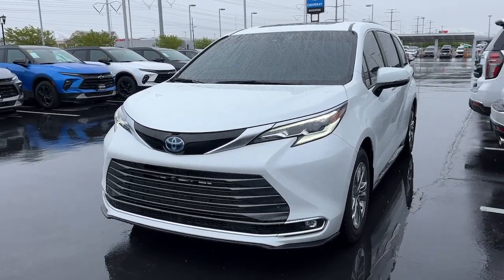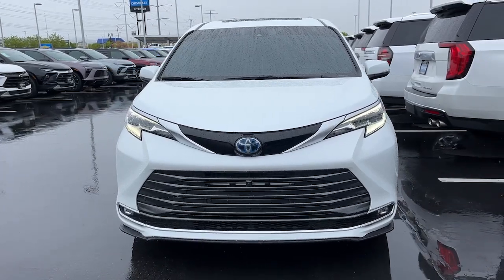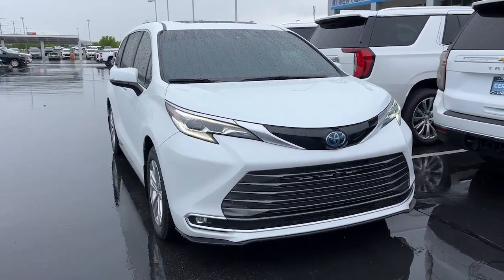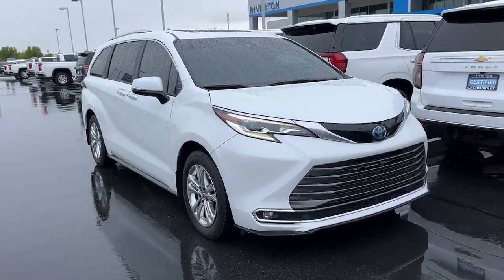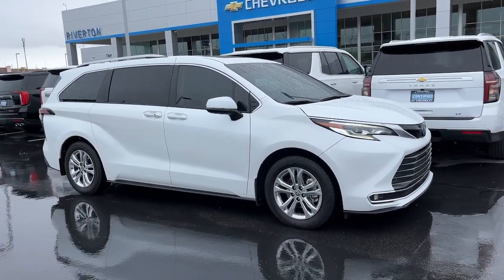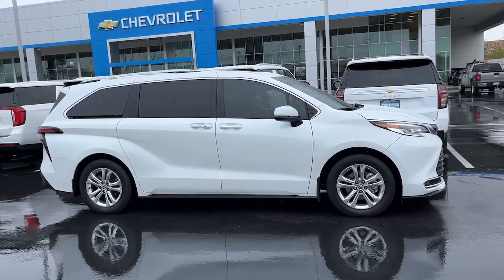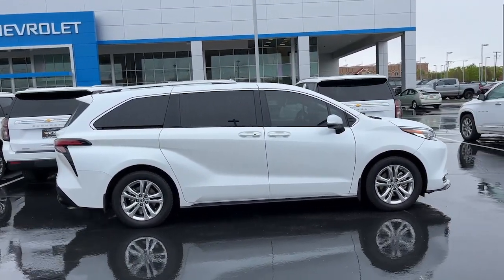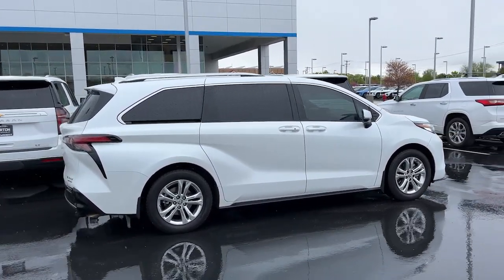2023 Toyota Sienna Riverton, Sandy, South Jordan, Draper, Salt Lake City 24C004A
Ice Cap Used 2023 Toyota Sienna Platinum available in 11100 S. Jordan Gateway, South Jordan, Utah at Riverton Chevrolet. Servicing the Riverton, Sandy, South Jordan, Draper, Salt Lake City, UT area.

Riverton Chevrolet
11100 S Jordan Gateway

mmNew Price! #1 BEST PRICE IN MARKET!! Wind Chill Pearl 2023 Toyota Sienna Platinum 7 Passenger AWD CVT 2.5L I4 117 POINT PLATINUM CERTIFICATION Premium XM Radio Services Included Oil and Filter Changed Professionally Detailed PREMIUM LEATHER SEATING HEATED AND COOLED SEATING HEATED REAR SEATING FRONT AND REAR PARK ASSIST LANE CHANGE ALERT W/SIDE BLIND ZONE ALERT FORWARD COLLISION ALERT LANE KEEP ASSIST W/LANE DEPARTURE WARNING APPLE CARPLAY/GOOGLE ANDROID AUTO REAR CROSS TRAFFIC ALERT HD REAR VISION CAMERA ADAPTIVE CRUISE CONTROL CLEAN AUTOCHECK HISTORY REPORT LOCALLY OWNER VEHICLE 1 OWNER MEMORY SETTINGS KEYLESS OPEN W/PUSH BUTTON START POWER LIFTGATE REAR MEDIA SYSTEM POWER SEATS DUAL AUTOMATIC CLIMATE CONTROL HD REAR SEAT ENTERTAINMENT SYSTEM 2 120V AC OUTLETS DIGITAL REARVIEW MIRROR W/HOMELINK PREMIUM PAINT DOOR SILL PROTECTORS ALL WEATHER LINERS TOW HITCH MUDGUARDS PREMIUM ENTUNE TOUCHSCREEN W/NAVIGATION PREMIUM JBL SOUND POWER SLIDING DOORS AWD 12 Speakers 1500W Inverter Output 18 Metallic Alloy Wheels 3rd row seats: split-bench 3-Spoke Leather-Wrapped Heated Steering Wheel 4-Wheel Disc Brakes ABS brakes AM/FM radio: SiriusXM Apple CarPlay/Android Auto Auto High-beam Headlights Auto-dimming door mirrors Auto-dimming Rear-View mirror Automatic temperature control Bumpers: body-color Cargo Tray (TMS) Compass Door auto-latch Driver door bin Drivers Seat Mounted Armrest Dual front impact airbags Dual front side impact airbags Electronic Stability Control Four wheel independent suspension Front Bucket Seats Front dual zone A/C Front fog lights Front Heated/Ventilated Bucket Seats Front reading lights Fully automatic headlights Garage door transmitter: HomeLink Heads-Up Display Head-Up Display Heated door mirrors Heated rear seats Heated steering wheel Intelligent Inside Rear View Mirror Knee airbag Lane Departure Warning System Leather Seat Material Low tire pressure warning Memory seat Navigation System Outside temperature display Overhead console Parking Camera Passenger door bin Passenger vanity mirror Platinum Package Power door mirrors Power driver seat Power Liftgate Power moonroof Power passenger seat Power steering Radio: Premium JBL Audio w/Navigation Rear air conditioning Rear anti-roll bar Rear dual zone A/C Rear reading lights Rear window wiper Rear-Seat Entertainment Second Row Heated Seats Speed control Speed-sensing steering Spoiler Steering wheel memory Steering wheel mounted audio controls Telescoping steering wheel Tilt steering wheel Tow Hitch (TMS) Traction control Turn signal indicator mirrors Ventilated front seats Wide Angle Backup Monitor.brbrRIVERTON CHEVROLET assumes no responsibility or liability for any errors or omissions in the content of this description. Information is computer generated from AutoTrader and is believed to be reliable but is in no way guaranteed. Some vehicle information and vehicle pricing may be missing or inaccurate but pricing errors and listing errors are considered invalid and may or may not be honored at the sole discretion of RIVERTON CHEVROLET. Recent Arrival! 35/36 City/Highway MPGbrbrbrWe stand behind all of our pre-owned vehicles with Riverton Motors Platinum Certified Warranty*. Complete mechanical coverage for 30 days or 1000 miles (Whichever comes First) a 3 day exchange period your first 3 oil changes and Nitro Fill in the tires. We take pride in offering the most accurate info that we can on all of our vehicles.